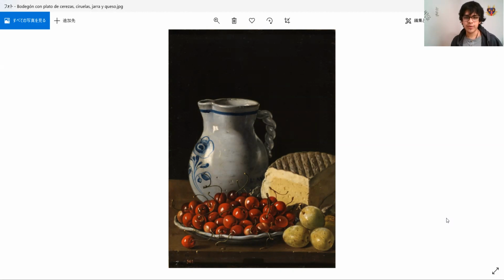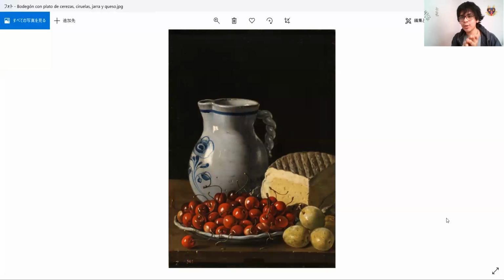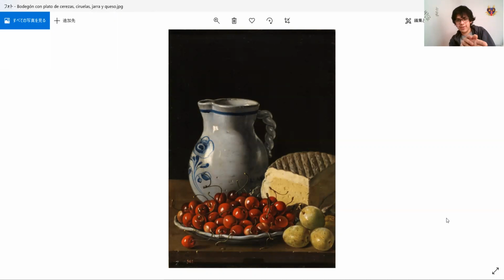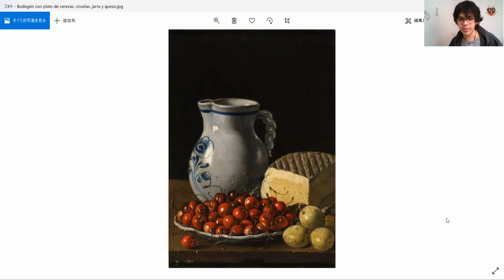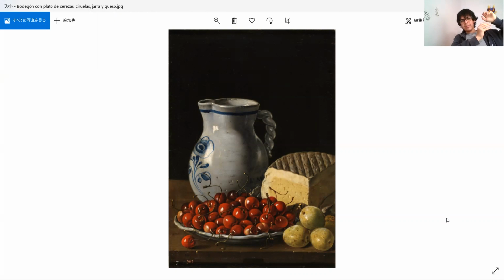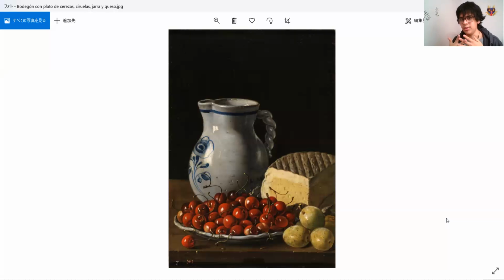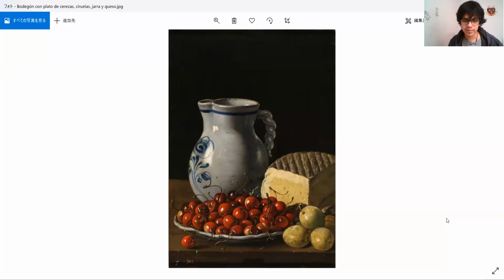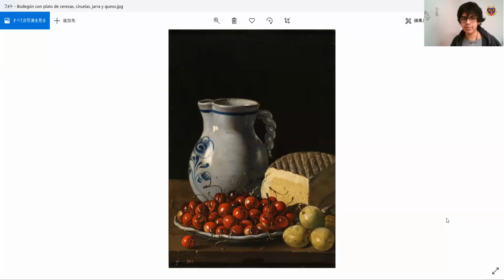Visual Arts: Light on paintings